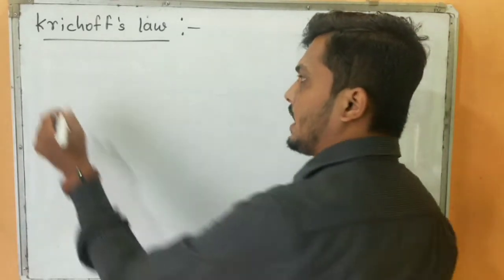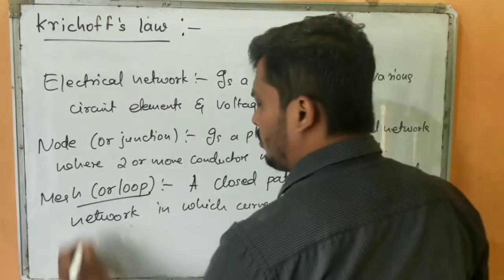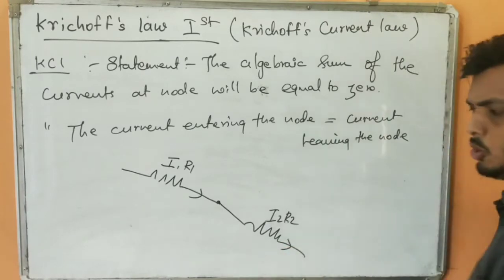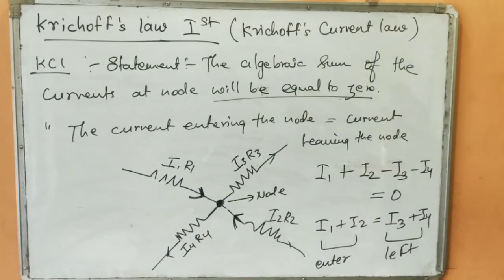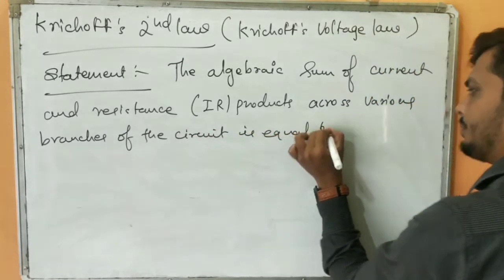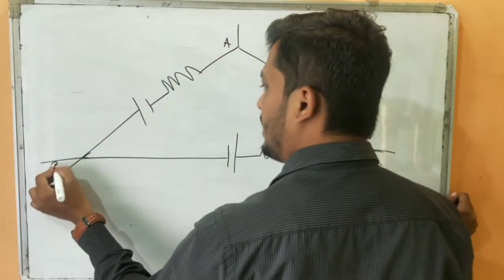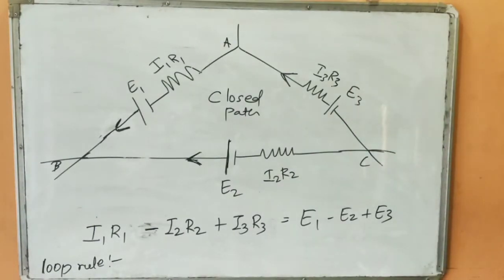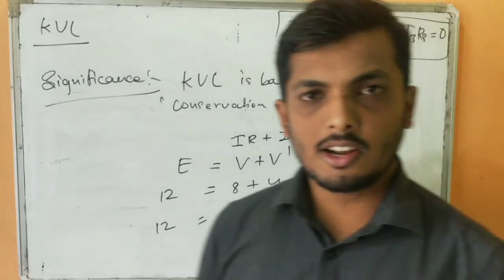Krichoff's law. Krichoff's current law ⚡ and krichoff's voltage law⚡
Node(junction), mesh (loop), Electrical network. Significance of kcl and kvl law.